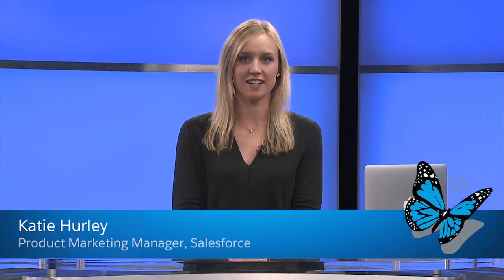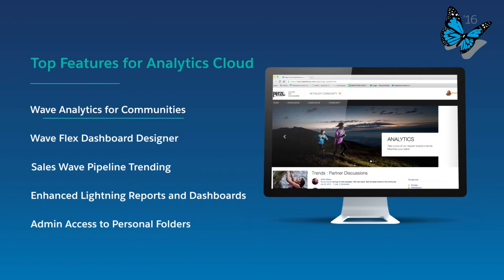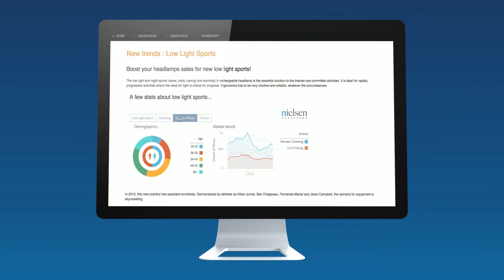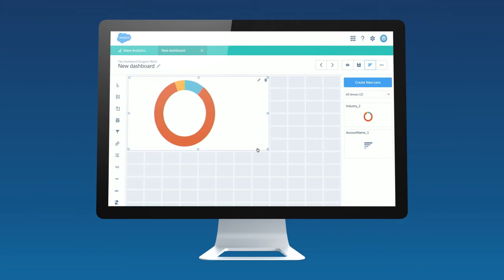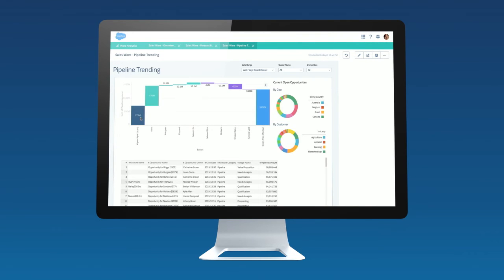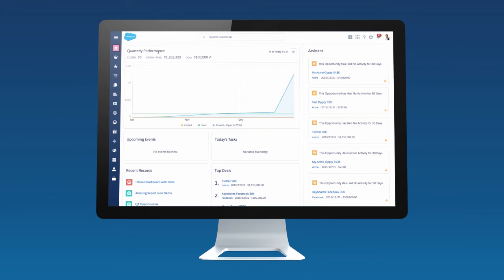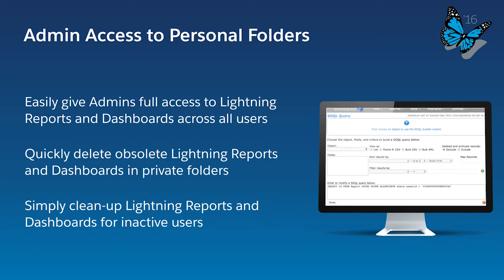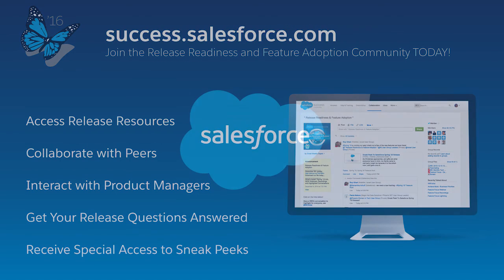Analytics Cloud – Spring ’16 New Features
Get smarter about your customers - Analytics Cloud. This video provides an overview of the Spring ’16 release.